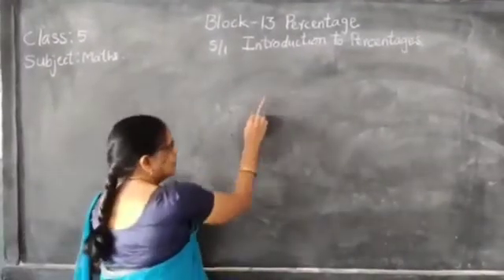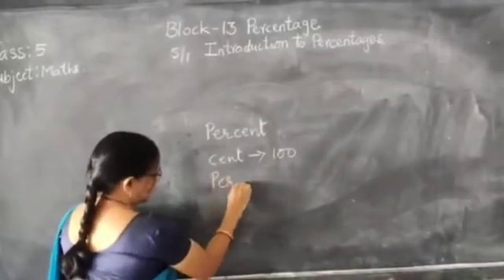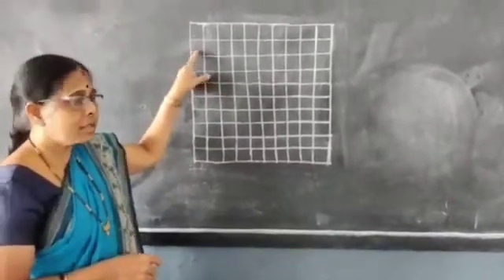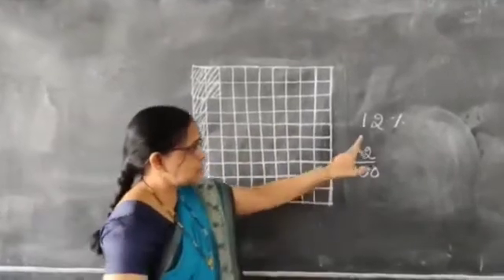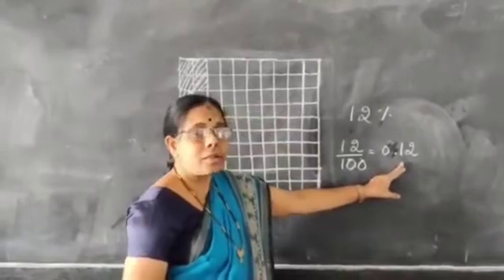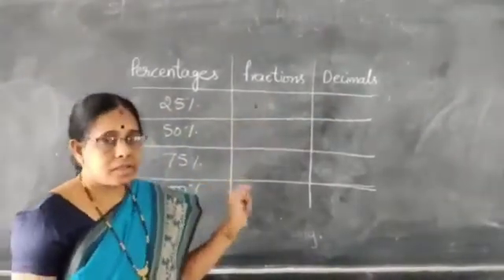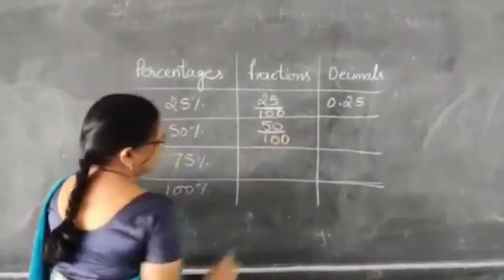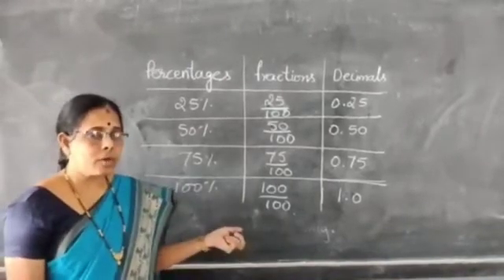Date:13/11/2020 Class:05 Subject:Maths Block 13 Percentage S1 introduction to percentage